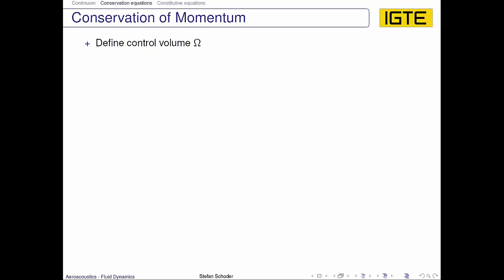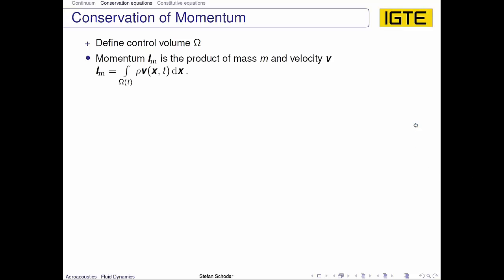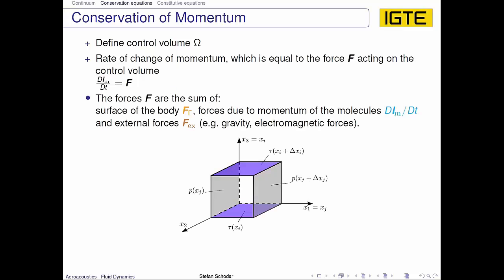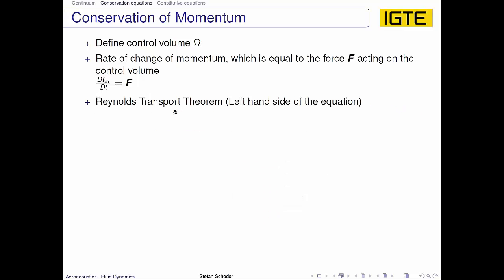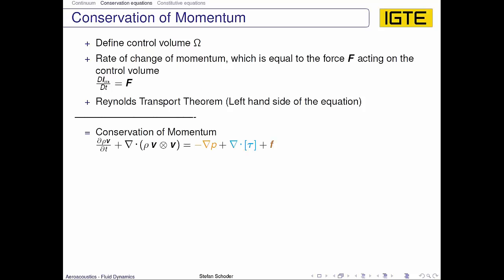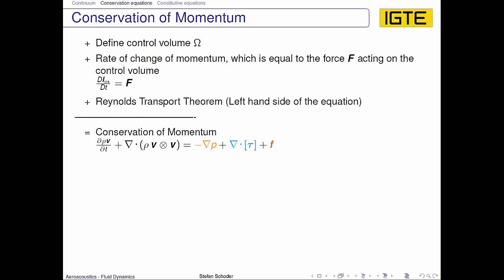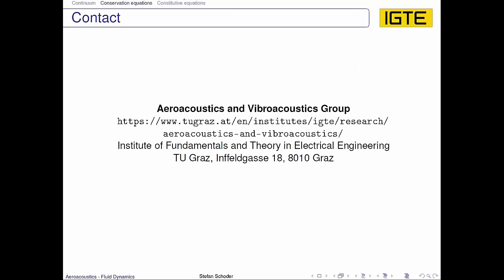Momentum conservation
The video explains the momentum conservation.

Stefan Schoder, teaching at TU Wien and TU Graz Areoacoustics and Multiphysical Simulations using the Finite Element Software openCFS